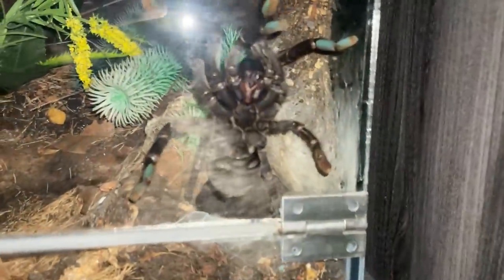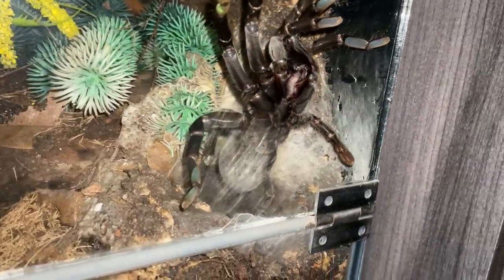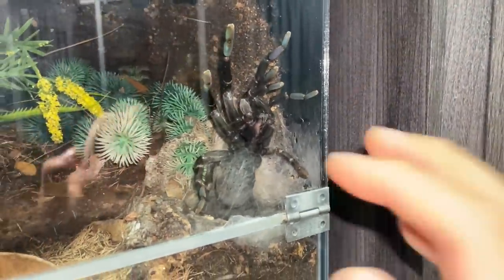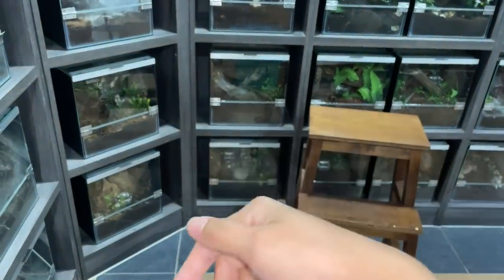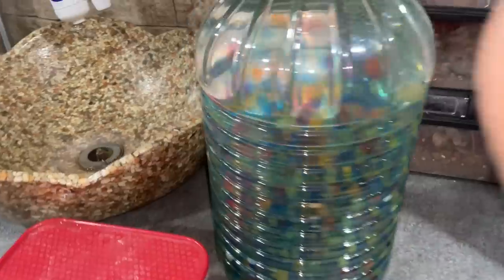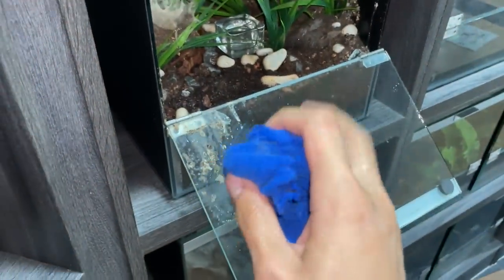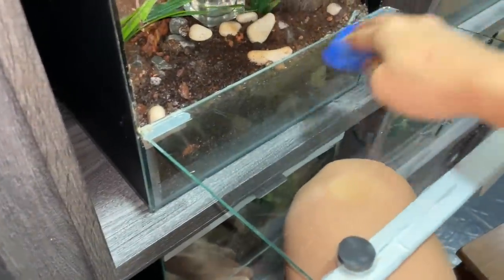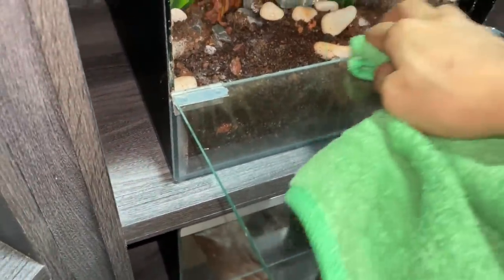She grew a Small Stubby Leg !!! [+ BONUS tarantula POOP CLEANING]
Species :
Haplopelma minax
(Thailand Black)